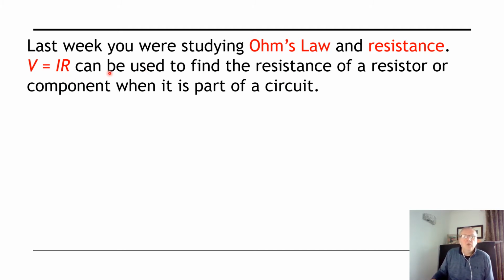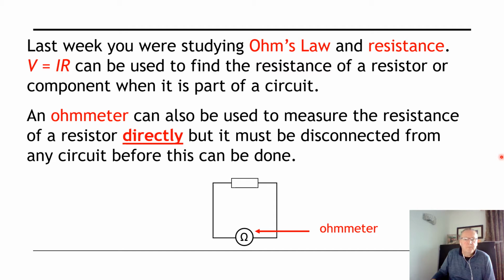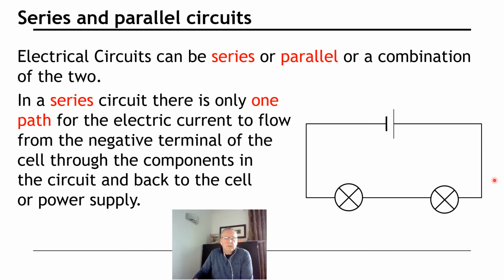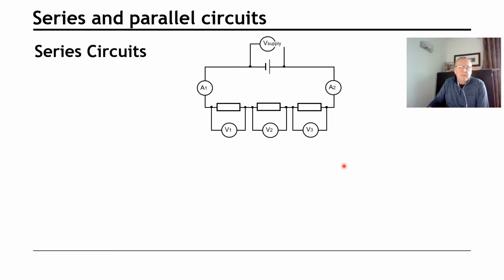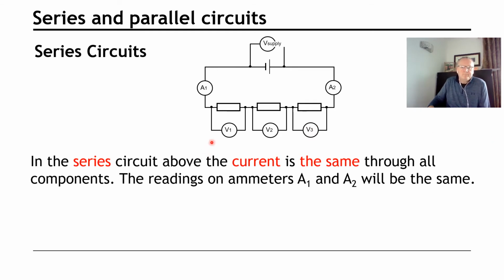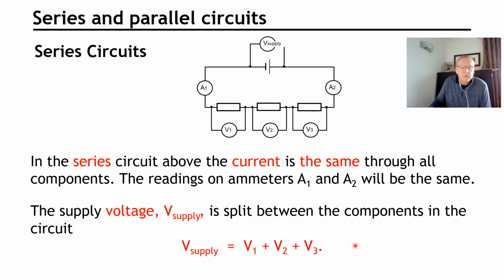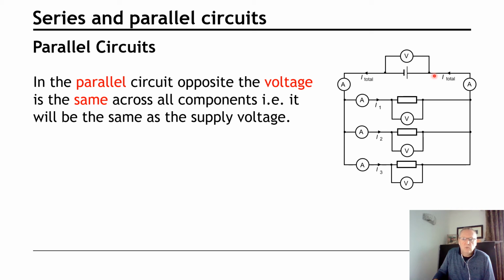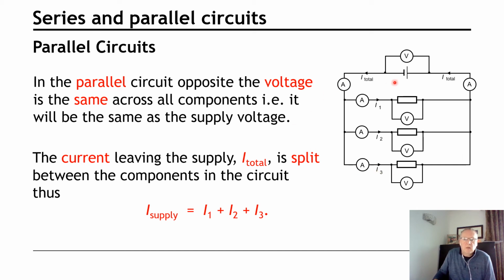series and parallel video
Powerpoint covering the rules for series and parallel circuits.